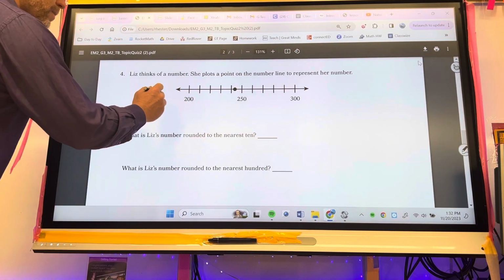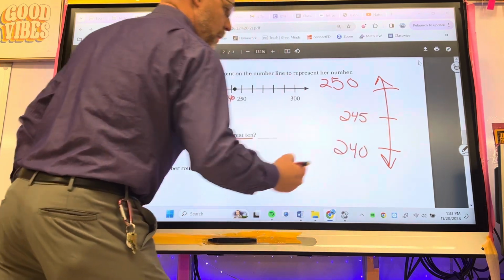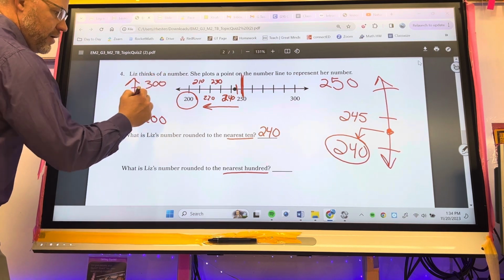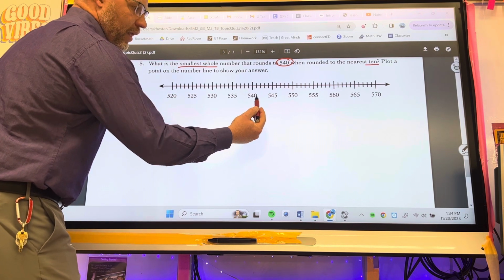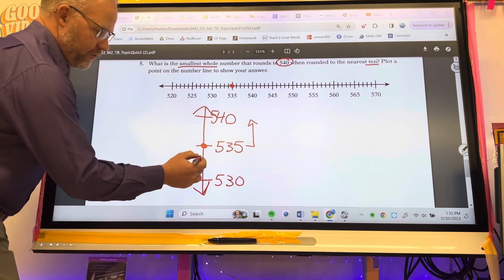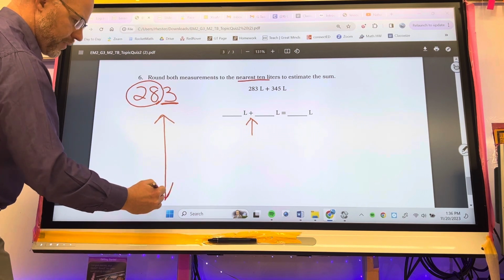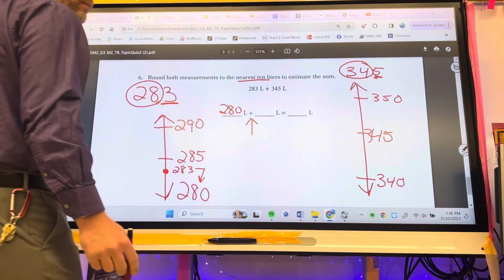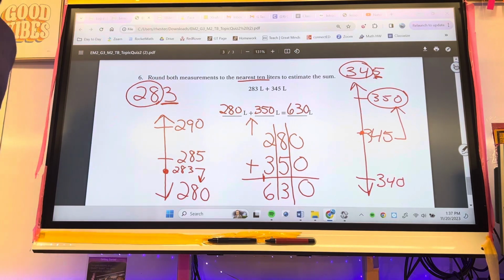Module 2 Topic B Quiz review